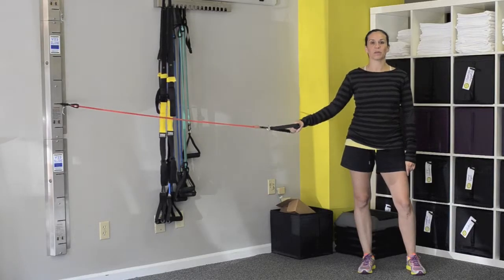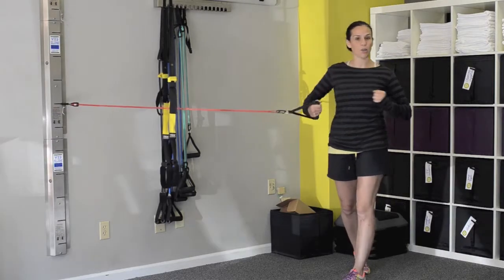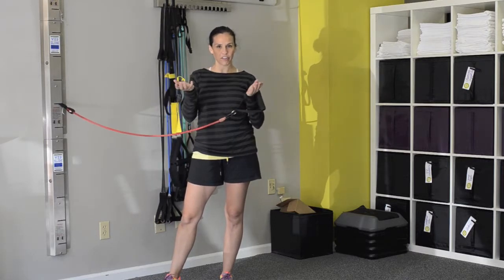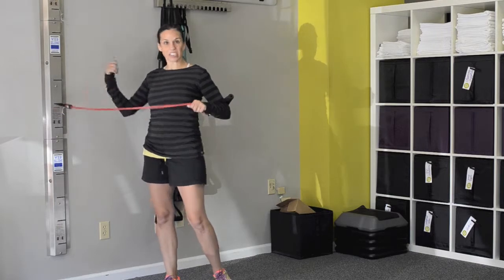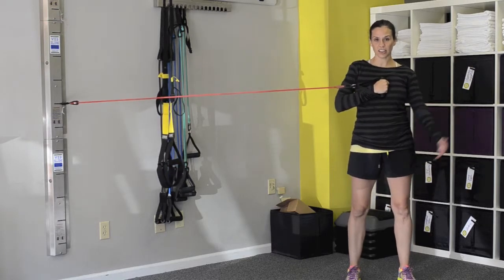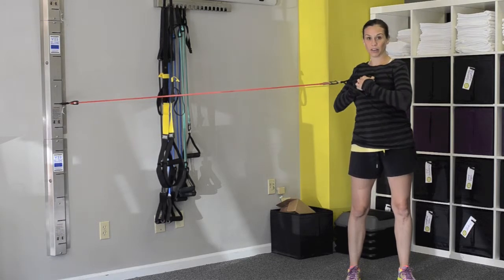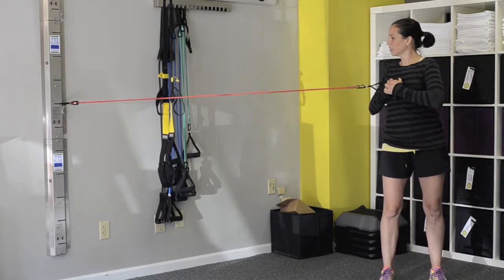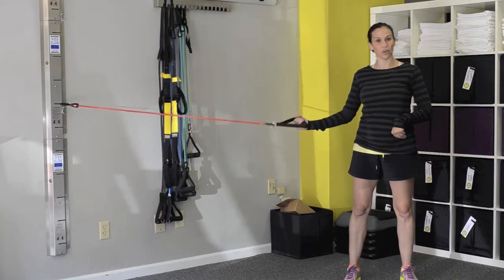Weekly Exercise: Standing Abdominal Exercise with a Twist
Allison Chopra, personal trainer and owner of Urban Fitness Studio, shows us a number of exercises for the abdominals while standing.